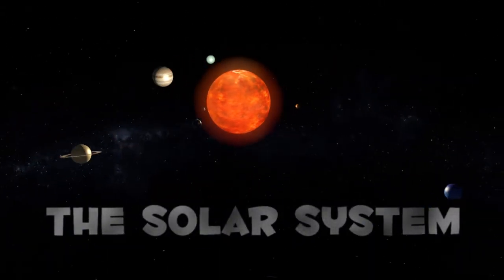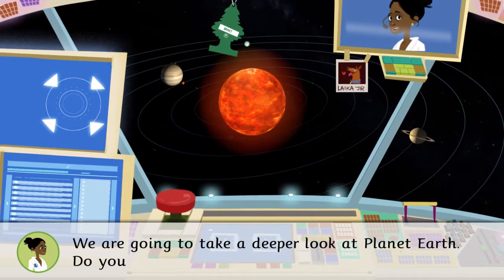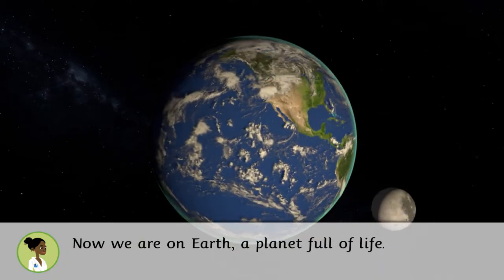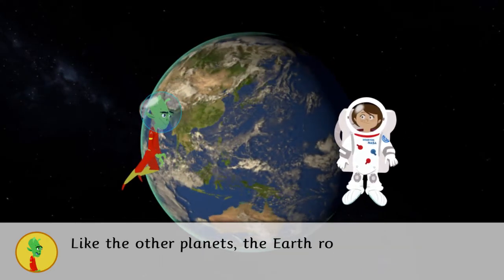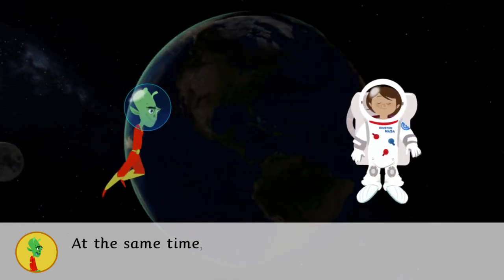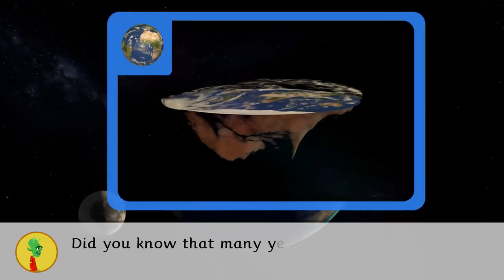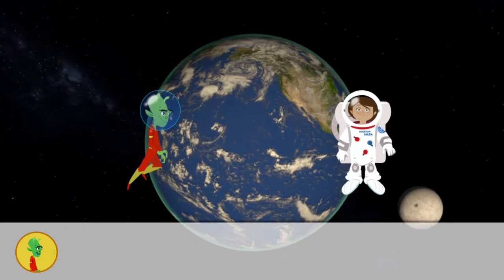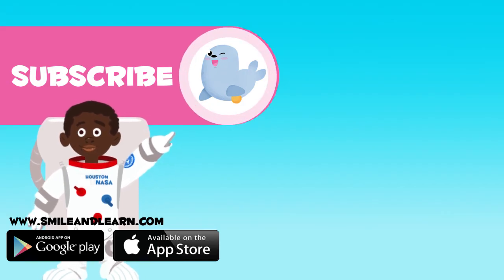El Planeta Tierra - El Sistema Solar en INGLÉS para niños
Vídeo educativo para aprender inglés, en el que los niños aprenderán vocabulario del Sistema Solar. ¡Presentamos las características y curiosidades del Planeta tierra!

Este vídeo forma parte de una serie para aprender inglés, donde se repasan y explican palabras para que los niños refuercen sus conocimientos en este idioma, mientras se divierten.

En nuestro canal únicamente subiremos contenido propio, diseñado por educadores, con el fin de hacer que los niños sonrían y aprendan gracias a un vídeo.

Todos nuestros contenidos refuerzan la educación en valores, el aprendizaje en las distintas inteligencias múltiples y también el aprendizaje de idiomas.

Si te gustan nuestros vídeos, descarga la app de "Smile and Learn". Descubrirás miles de actividades entre juegos, cuentos interactivos y vídeos para niños creados por educadores. Todos el contenido está disponible en ESPAÑOL, INGLÉS, FRANCÉS, ITALIANO y PORTUGUÉS.
¡Descárgala ya!

¡Gracias por confiar en nosotros!